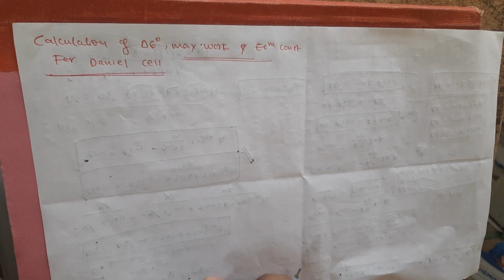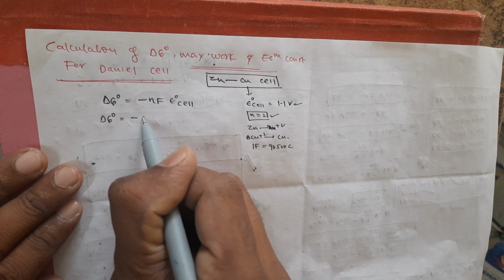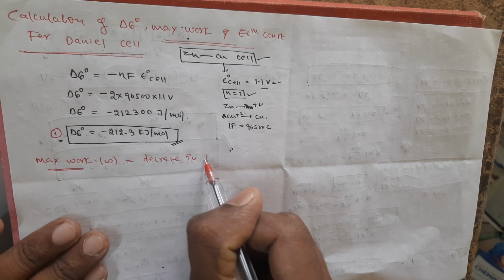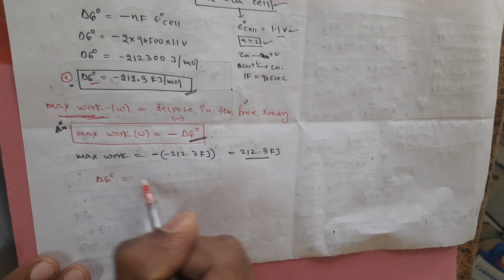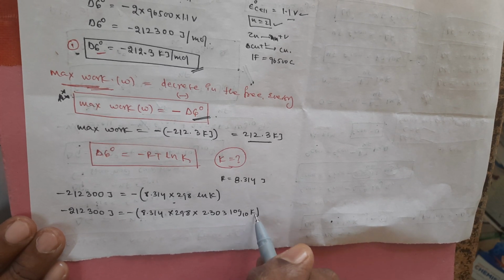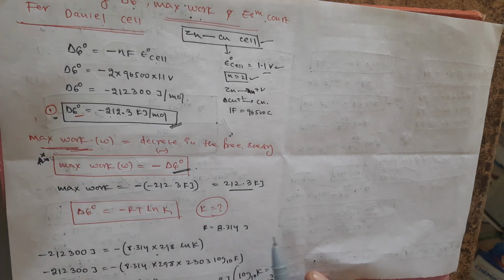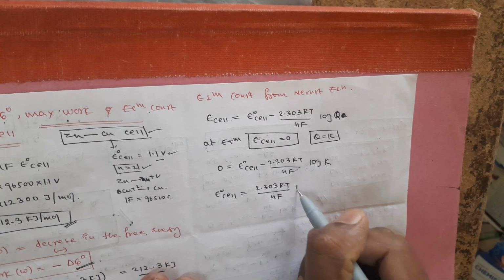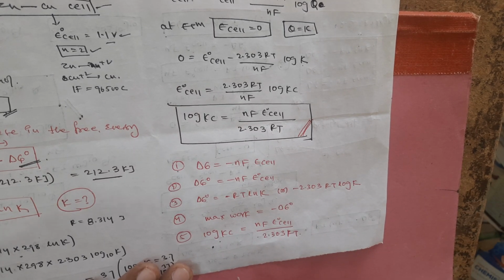calculation of free energy change,maximum work and equilibrium constant @Aromatic IIT and NEET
Electro chemistry @VNEET